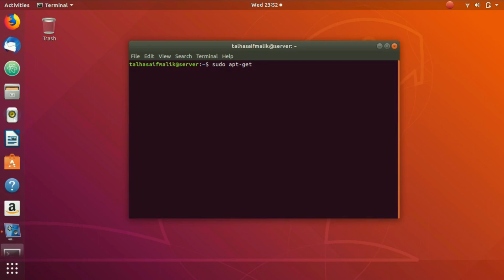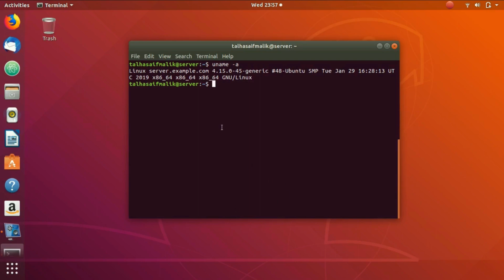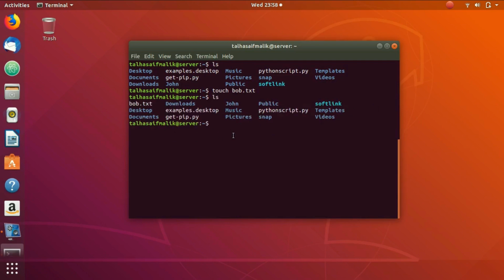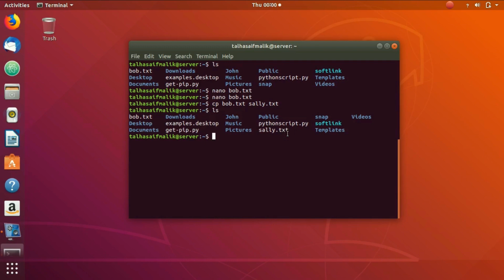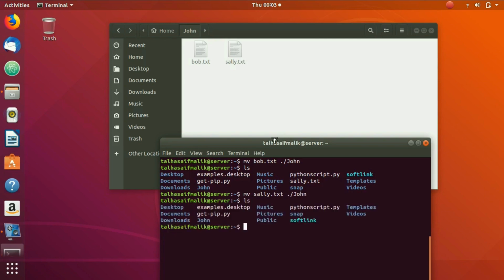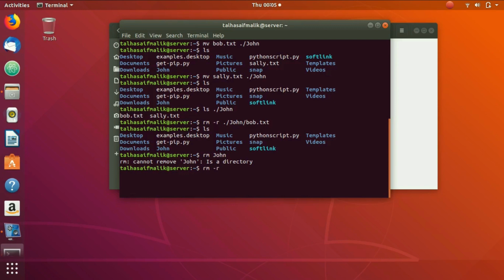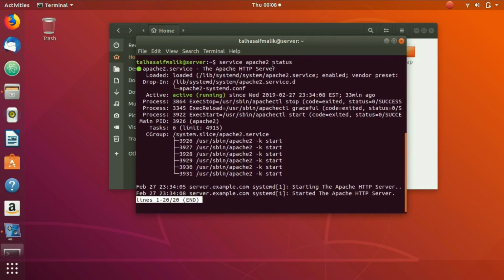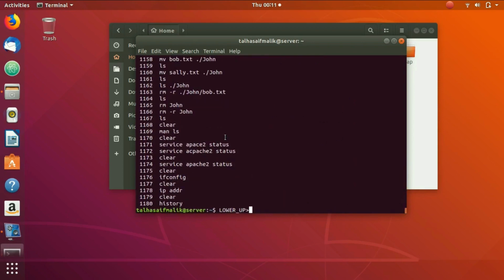Top10 Useful Commands in Linux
10 critical commands that are used to operate in a linux environment.  From sudo, to uname, and 8 more.  Make sure you know all these commands in order to be a linux guru.